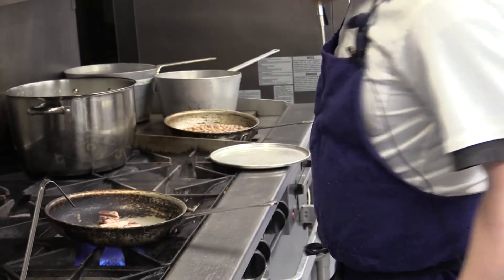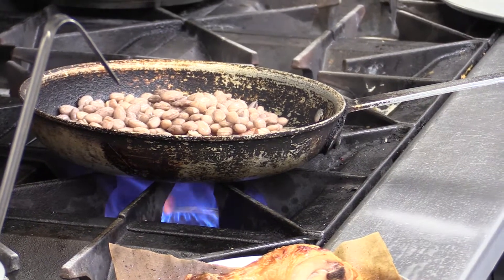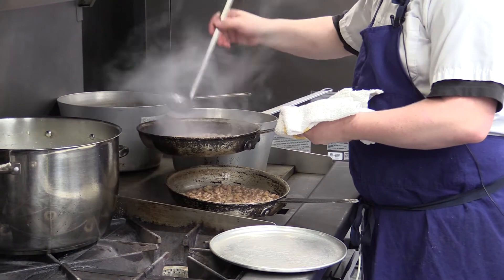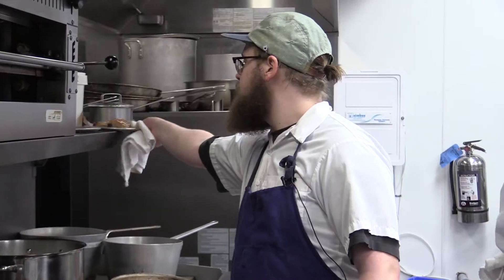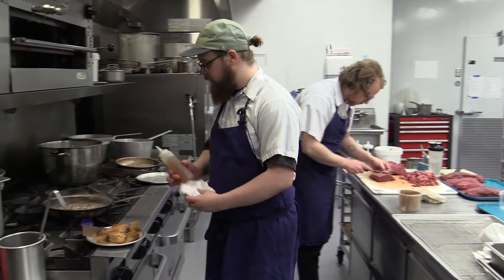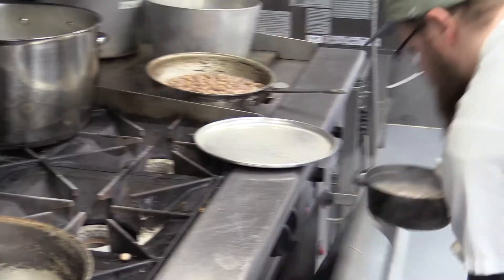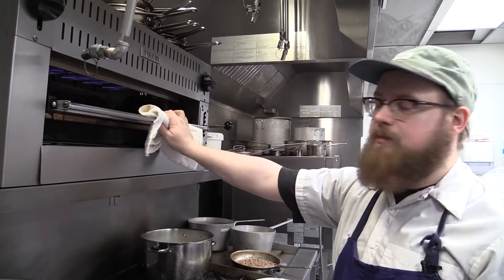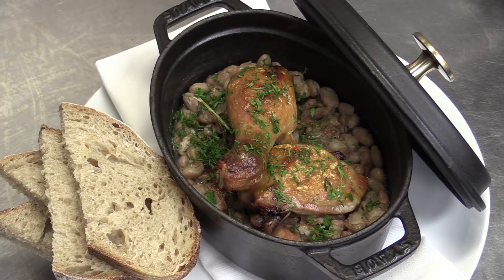Making the Confit Chicken Cassoulet with Braised Pork at Cafe Linnea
Cafe Linnea chef Graham Hafermehl takes us through the creation of a plate of confit chicken cassoulet with braised pork.